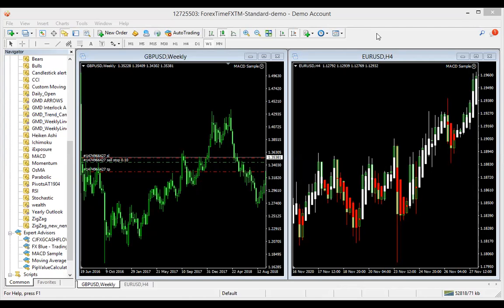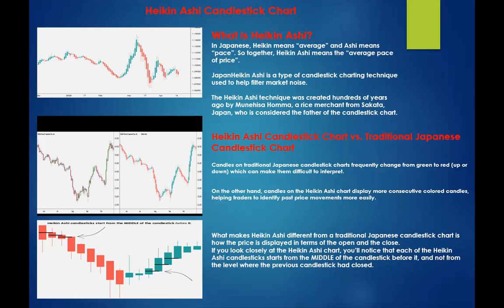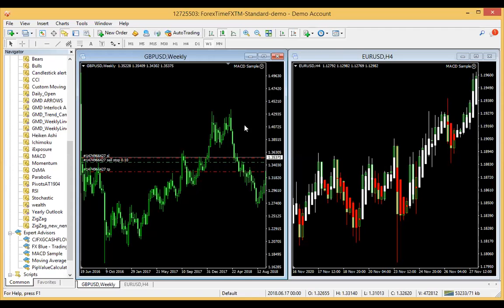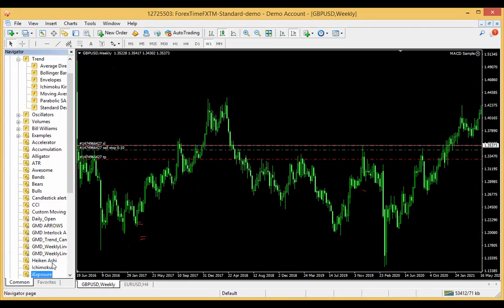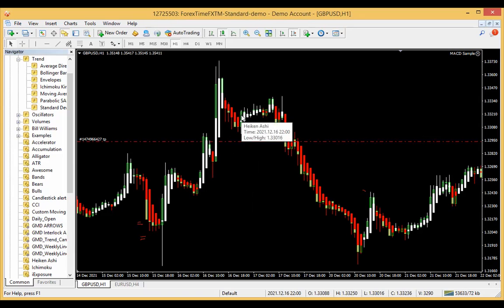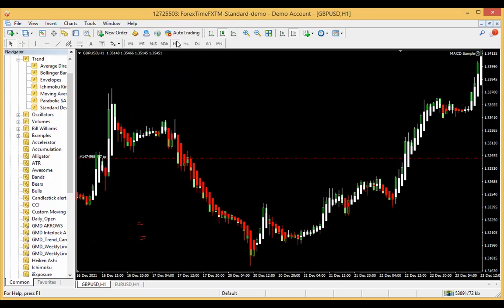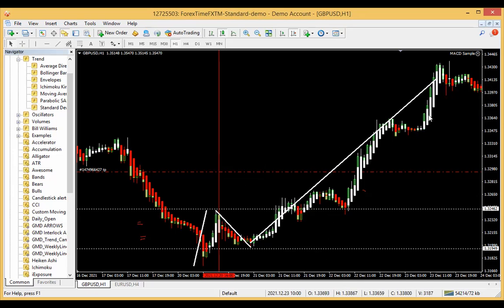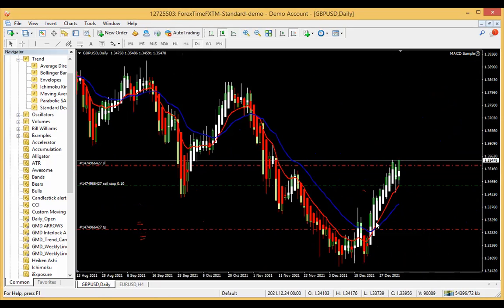STEP BY STEP ON HOW TO TRADE HEIKEN ASHI INDICATOR LIKE PROFESSIONAL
AT THE END OF THIS VIDEO, YOU WILL KNOW HOW TO MASTER HEIKEN ASHI INDICATOR AND HOW TO TRADE IT STEP BY STEP LIKE A PROFESSIONAL FOREX TRADER

What is Heikin Ashi?

In Japanese, Heikin means “average” and Ashi means “pace”. So together, Heikin Ashi means the “average pace of price”.

￼Heikin Ashi is a type of candlestick charting technique used to help filter market noise.

The Heikin Ashi technique was created hundreds of years ago by Munehisa Homma, a rice merchant from Sakata, Japan, who is considered the father of the candlestick chart.